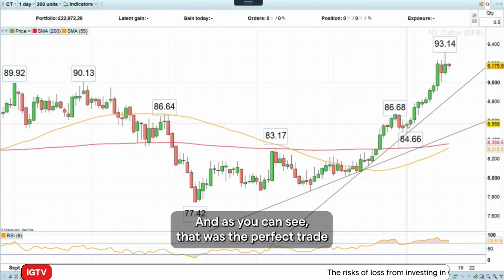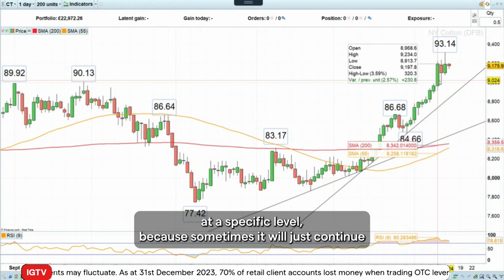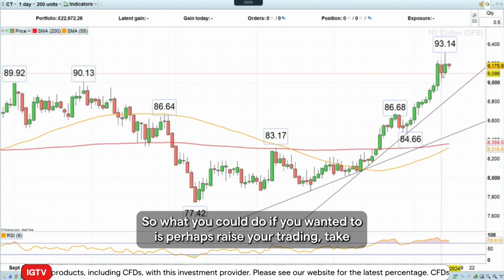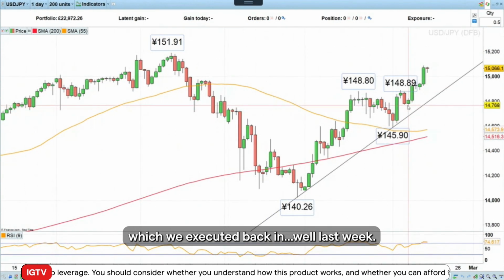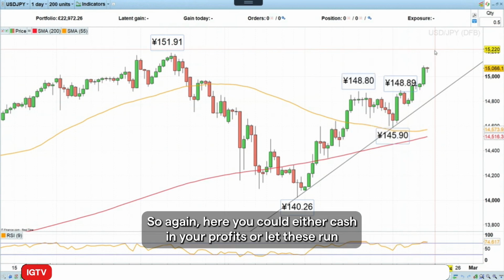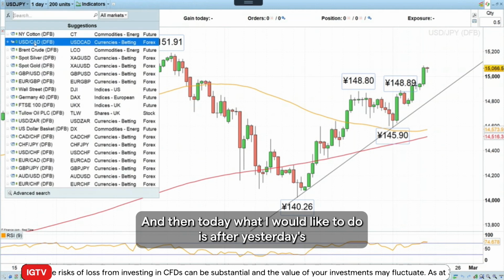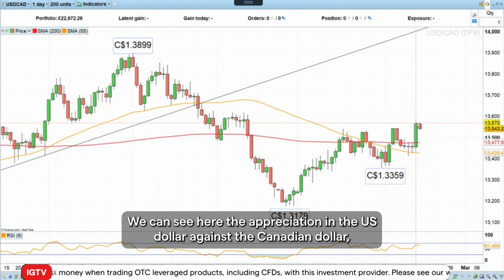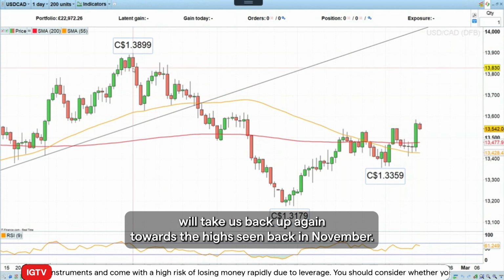Trading the Trend: long USD/CAD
This week's Trading the Trend is to go long USD/CAD around $1.3545 with a stop loss at $1.3355 and an upside target around $1.3845.

Welcome to the official IG International YouTube channel. Here you will find everything you need to become a successful trader. Learn more about IG's products, the economy, financial markets, and company insights. IG is a global leader in online trading, providing fast and flexible access to over 18,000 financial markets – including CFDs on Forex, shares, indices, commodities and cryptocurrencies.

IG is publicly listed on the London Stock Exchange (LSE) and is a constituent member of the FTSE 250, with offices across Europe, US, Africa and Asia-Pacific.

IG International Limited is licensed to conduct investment business and digital asset business by the Bermuda Monetary Authority and is registered in Bermuda under No. 54814.

The risks of loss from investing in CFDs can be substantial and the value of your investments may fluctuate. As at 31st December 2023, 70% of retail client accounts lost money when trading OTC leveraged products, including CFDs, with this investment provider. Please see our website for the latest percentage. CFDs are complex instruments and come with a high risk of losing money rapidly due to leverage. You should consider whether you understand how this product works, and whether you can afford to take the high risk of losing your money.

CFD Accounts provided by IG International Limited. IG International Limited is licensed to conduct investment business and digital asset business by the Bermuda Monetary Authority.